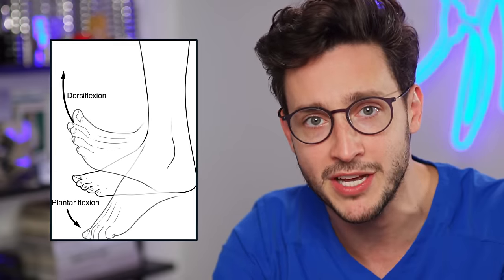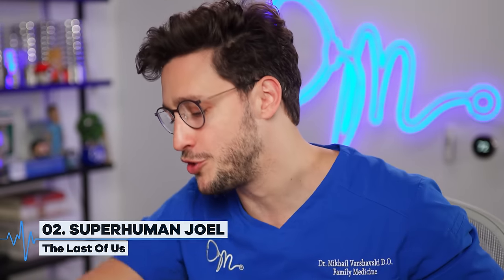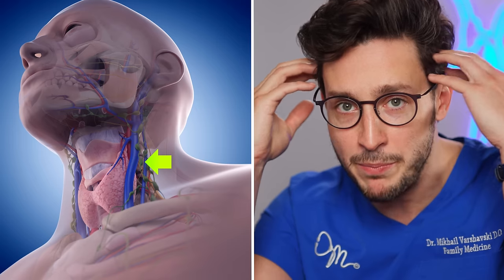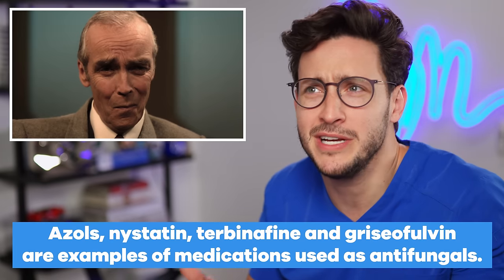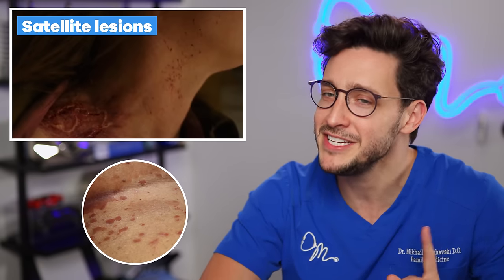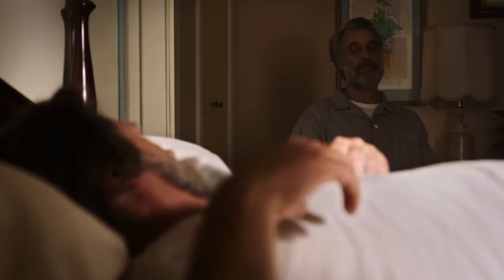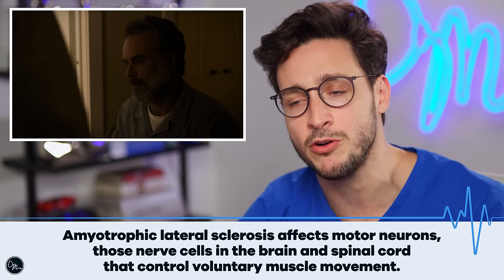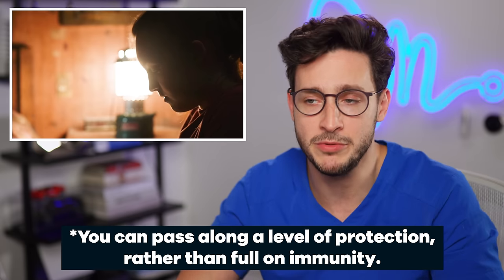Doctor Reacts To "The Last Of Us" Medical Scenes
I’ll teach you how to become the media’s go-to expert in your field. Enroll in The Professional’s Media Academy now

The Last Of Us is the biggest new show on television after a stellar run with it's 2 games, The Last of Us Part 1 and 2 on Playstation. As a big fan of the games I was so pumped to watch the show, but it didn't take long for my medical eye to catch some glaring errors. I know how much care and love Neil Druckmann and Craig Mazin have put into this project, but I still have to be a stickler about things such as how cordyceps fungus actually works, the recovery time needed from traumatic wounds, and so much more. I actually broke this video down into 4 sections of medical review: the truth about cordycepps, Joel's superhuman abilities, laughable first aid, and general medical info gone wrong. I know my critiques may annoy some devoted fans, but rest assured I'm a big fan too and just want this to be done right! Follow the light.

Help us continue the fight against medical misinformation and change the world through charity by becoming a Doctor Mike Resident on Patreon where every month I donate 100% of the proceeds to the charity, organization, or cause of your choice! Residents get access to bonus content, an exclusive discord community, and many other perks for just $10 a month. Become a Resident today:

Executive Producer: Doctor Mike
Production Director and Editor: Dan Owens
Managing Editor and Producer: Sam Bowers
Editor and Designer: Caroline Weigum
Editor: Juan Carlos Zuniga

* Select photos/videos provided by Getty Images *